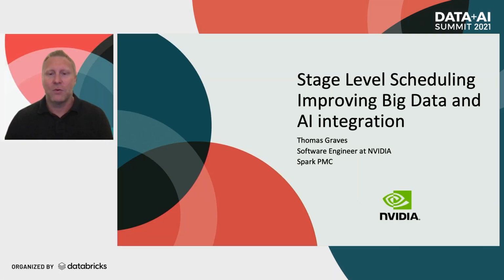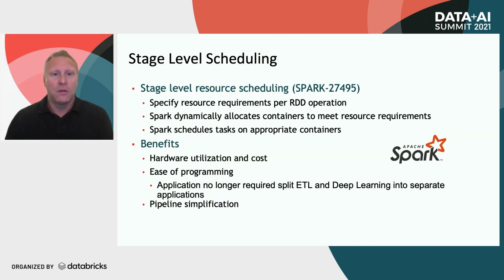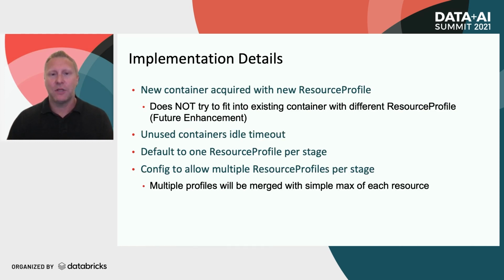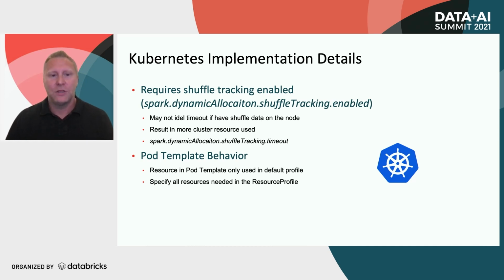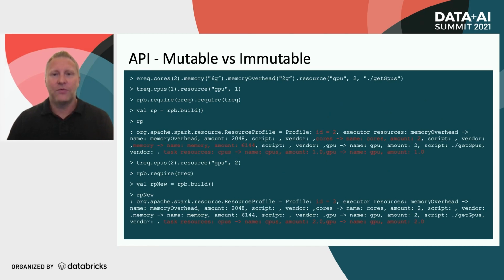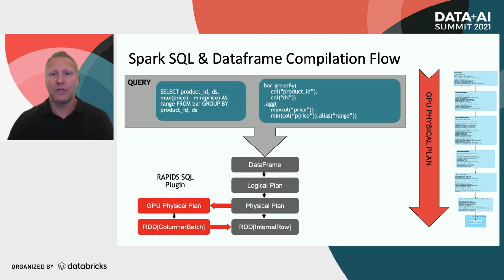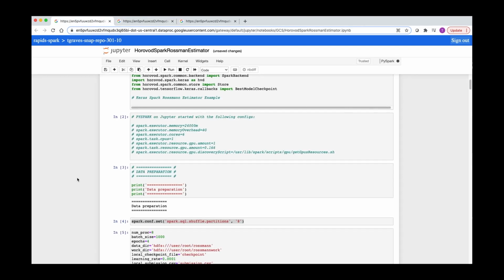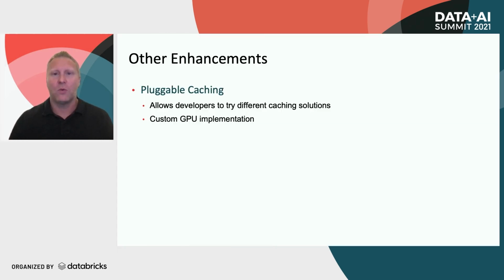Stage Level Scheduling Improving Big Data and AI Integration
In this talk, I will dive into the stage level scheduling feature added to Apache Spark 3.1. Stage level scheduling extends upon Project Hydrogen by improving big data ETL and AI integration and also enables multiple other use cases. It is beneficial any time the user wants to change container resources between stages in a single Apache Spark application, whether those resources are CPU, Memory or GPUs. One of the most popular use cases is enabling end-to-end scalable Deep Learning and AI to efficiently use GPU resources. In this type of use case, users read from a distributed file system, do data manipulation and filtering to get the data into a format that the Deep Learning algorithm needs for training or inference and then sends the data into a Deep Learning algorithm. Using stage level scheduling combined with accelerator aware scheduling enables users to seamlessly go from ETL to Deep Learning running on the GPU by adjusting the container requirements for different stages in Spark within the same application. This makes writing these applications easier and can help with hardware utilization and costs.

There are other ETL use cases where users want to change CPU and memory resources between stages, for instance there is data skew or perhaps the data size is much larger in certain stages of the application. In this talk, I will go over the feature details, cluster requirements, the API and use cases. I will demo how the stage level scheduling API can be used by Horovod to seamlessly go from data preparation to training using the Tensorflow Keras API using GPUs.

The talk will also touch on other new Apache Spark 3.1 functionality, such as pluggable caching, which can be used to enable faster dataframe access when operating from GPUs.